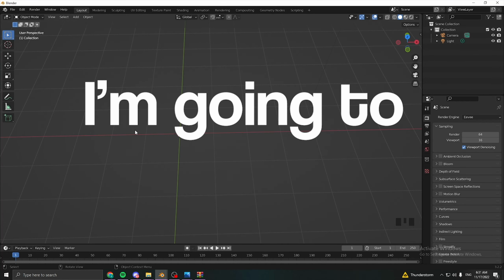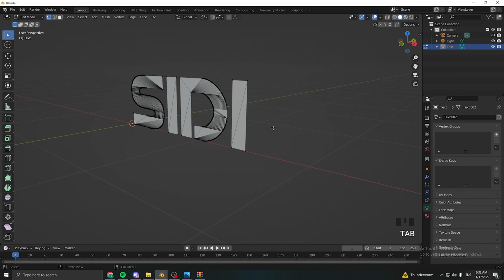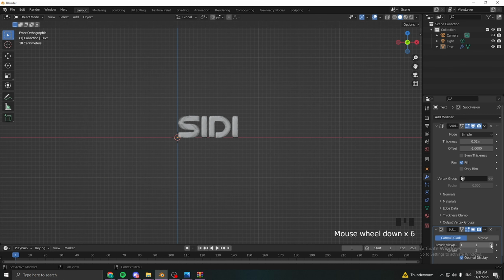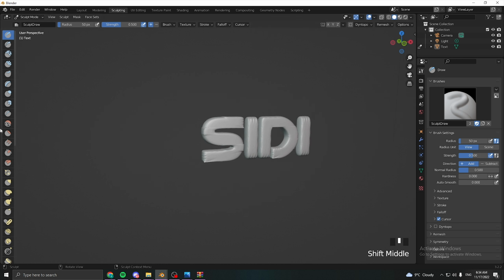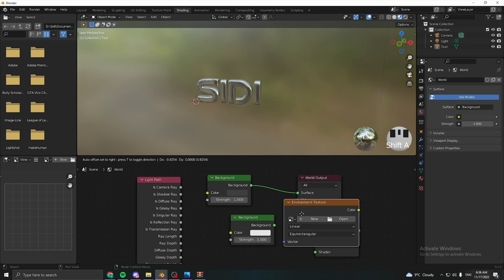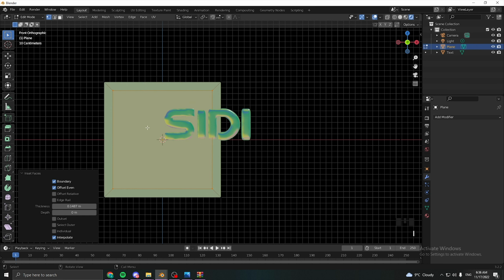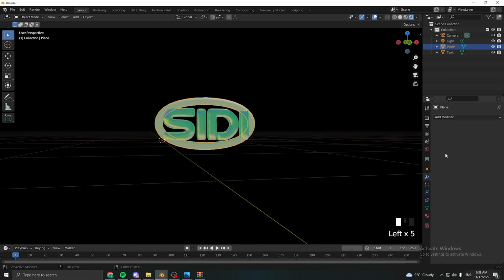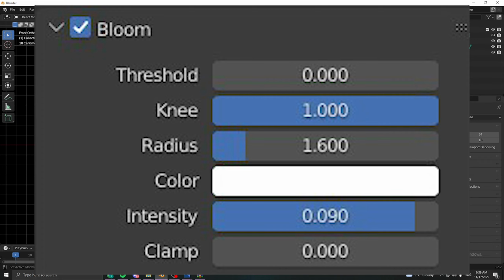CHROME TYPE 3d text in blender (tutorial)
In this video you are going to learn how to make this 3d Chrome type text in blender.